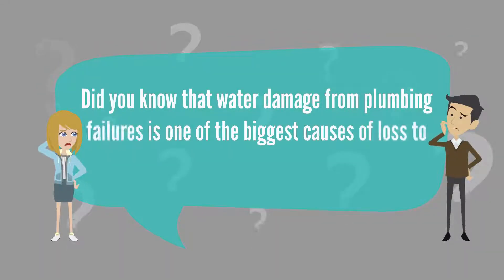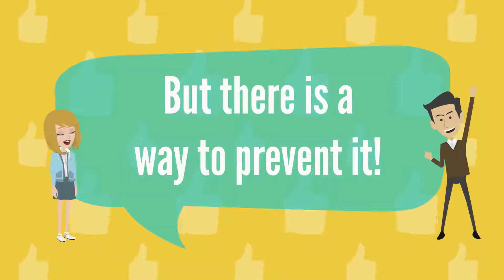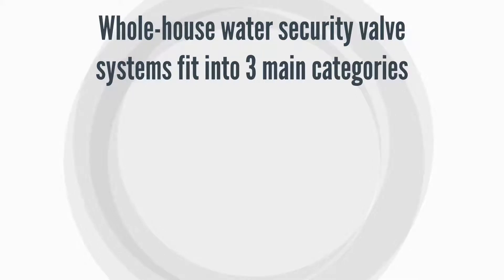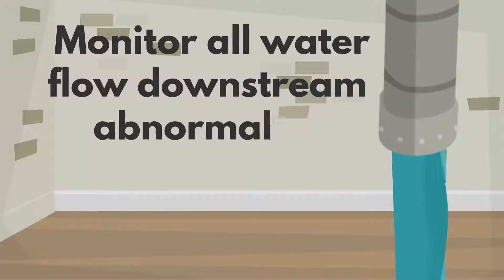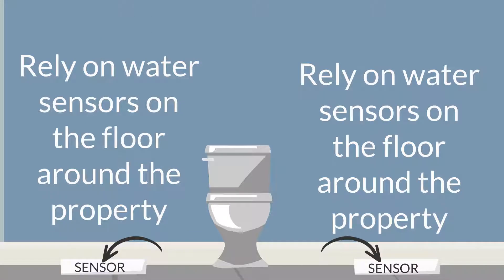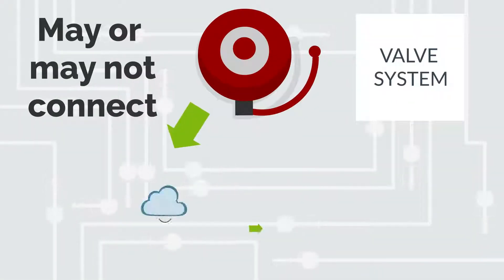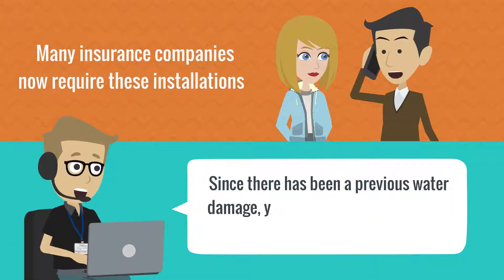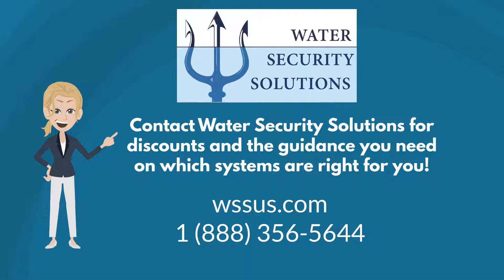Water Security Solutions Leak Defense Systems Video 2 Types of flo technology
This is an educational overview of the types of whole-house leak detection systems with automatic water shutoff valves, now required by many insurance carriers after a water damage claim or before writing a new policy for a high-risk properties.